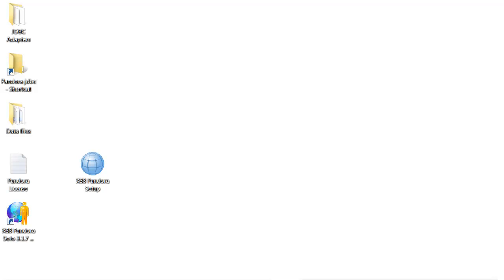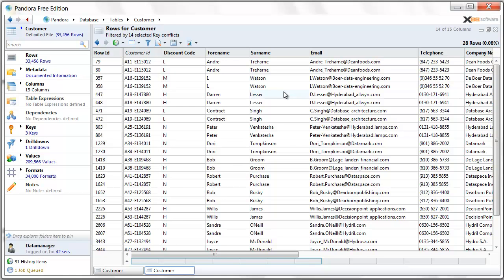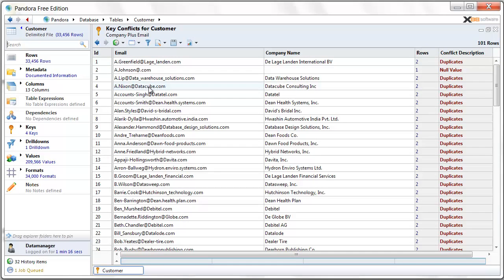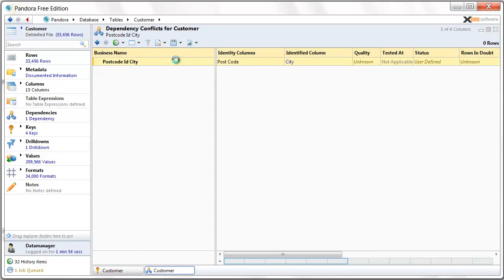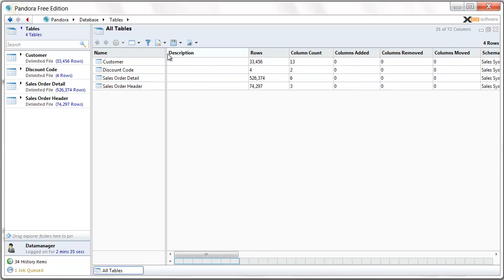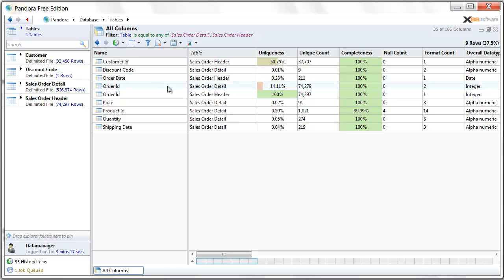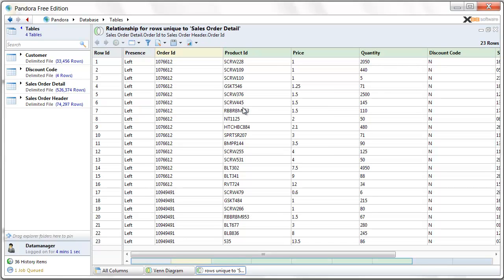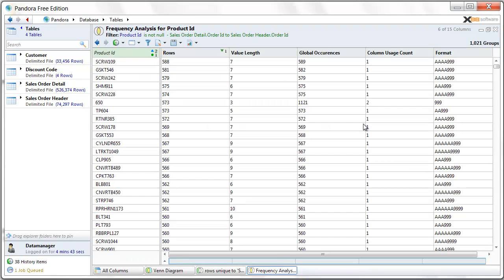X88 Pandora Relationship Analysis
Learn how to use the X88 Software Free Data Profiler to analyse relationships in your data, uncovering inconsistencies, orphaned records, broken processes and redundancy.
To get the software and try it for yourself, go